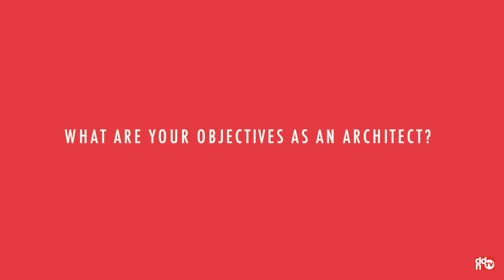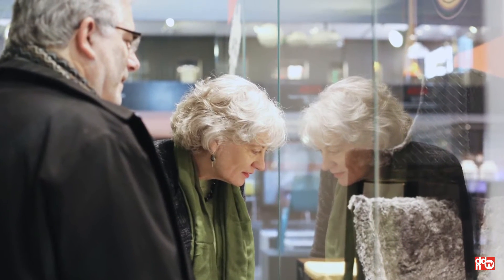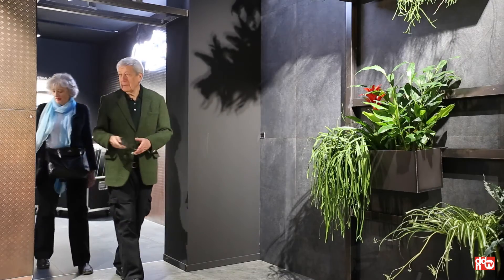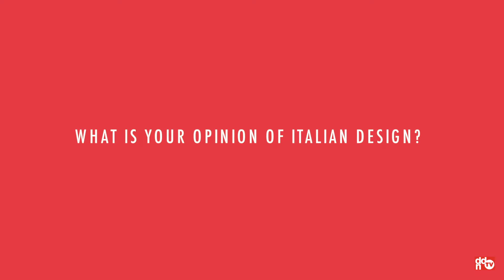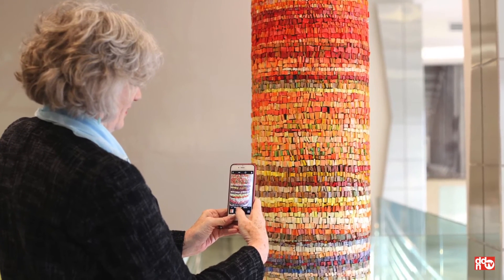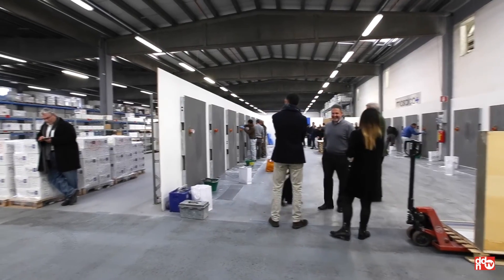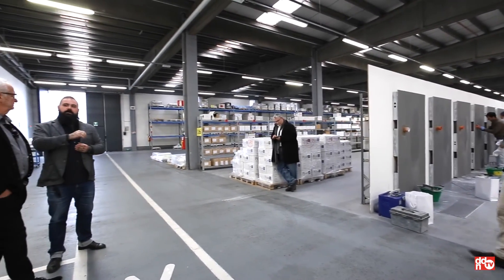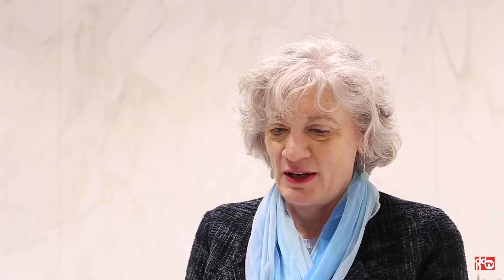Amelia Clark - Leo A Daly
Interview with Amelia Clark from Leo A Daly (Washington D.C., USA).